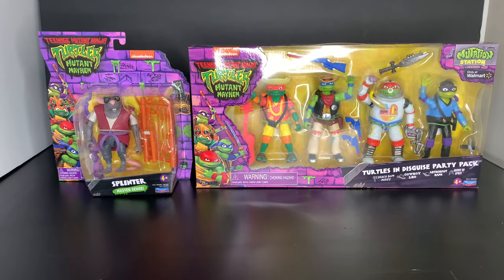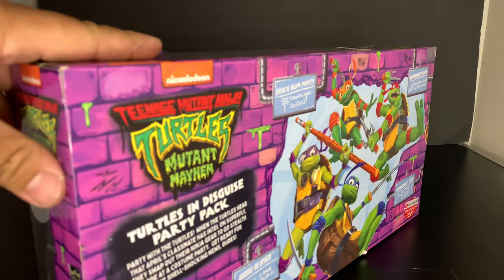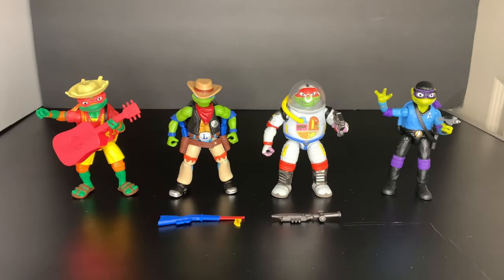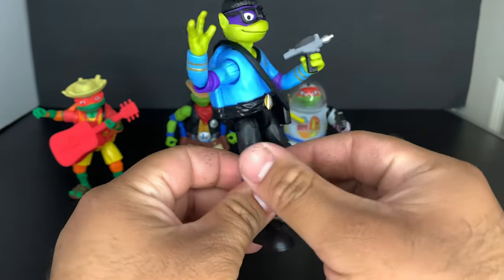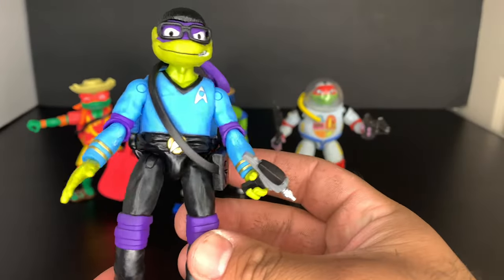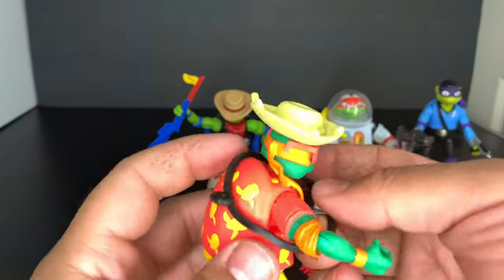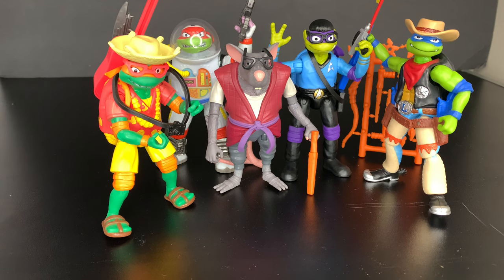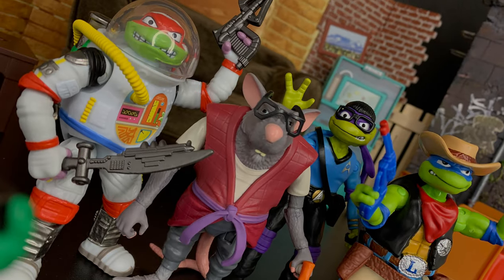TURTLES IN DISGUISE PARTY PACK WALMART EXCLUSIVE & SPLINTER REVIEW! 🐢🔥🐀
Yo what’s up guys hope everyone is having an amazing weekend so far! I know I am! I finally had a chance to pop open my new Walmart Exclusive Teenage Mutant Ninja Turtles Mutant Mayhem Turtles in Disguise Party Pack & Splinter by Playmates Toys! We did an up close look at these figures, that are very reminiscent of the og 1990’s turtles. I absolutely loved this new take of the turtles in disguise feels new and fresh but still gives you room for nostalgia 🐢🐢🐢🐢🐀